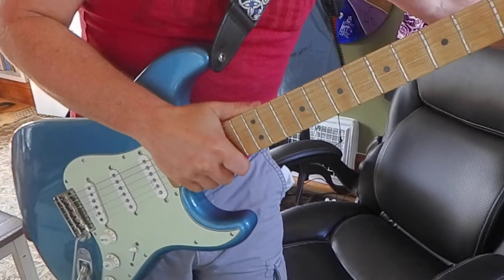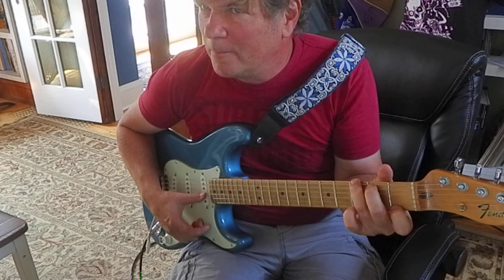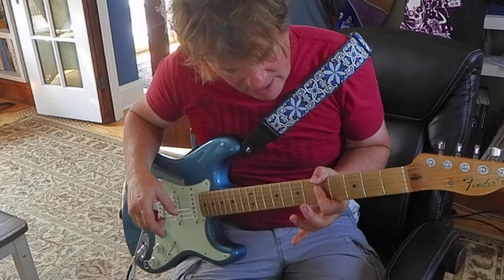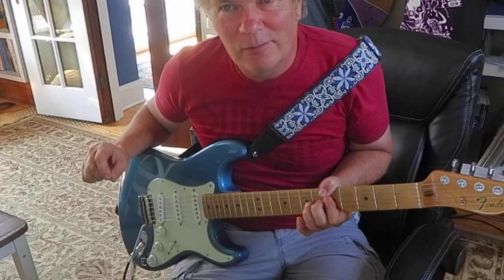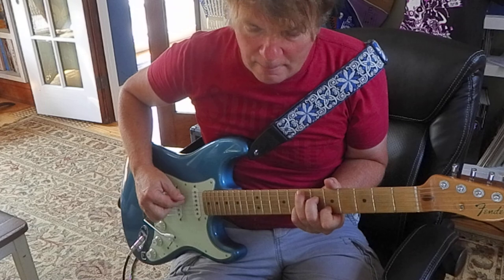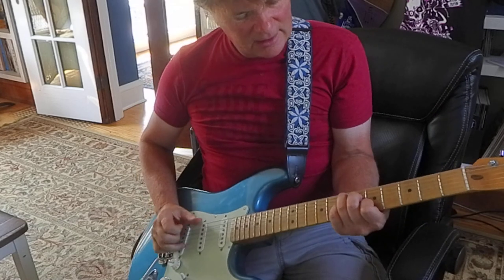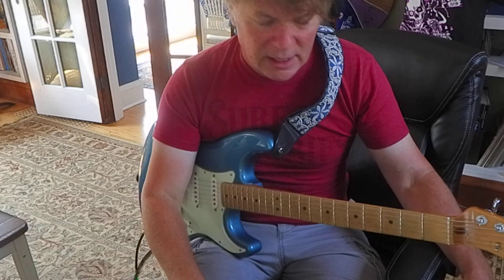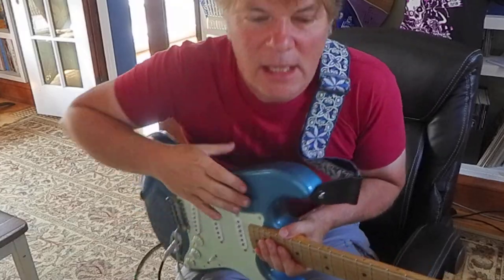E7 A7 D7 G7 Country Corn Crib Chords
Was having a little trouble getting this loaded. I promise I am not loaded!